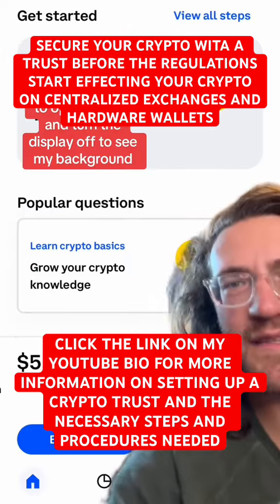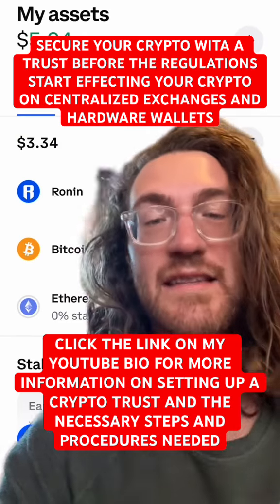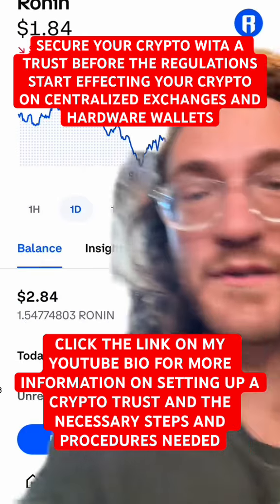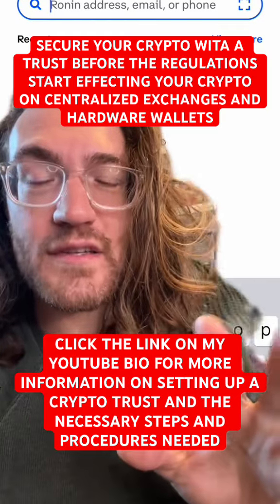November 19, 2025